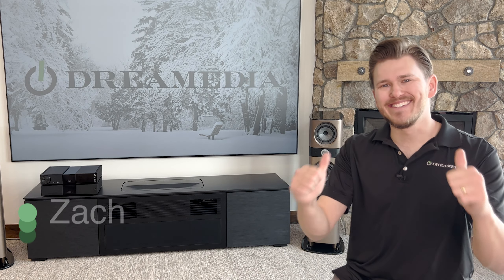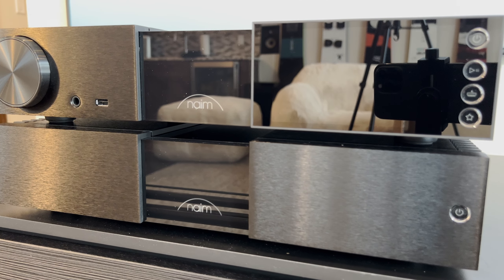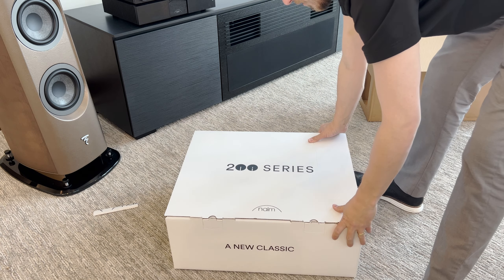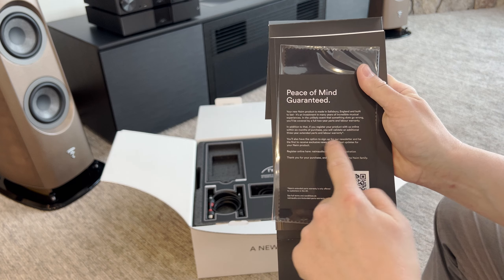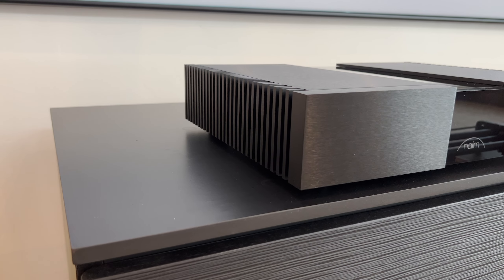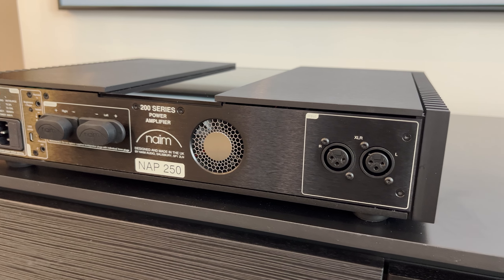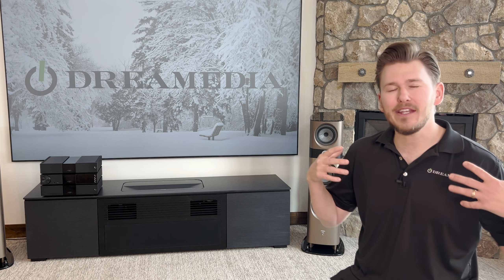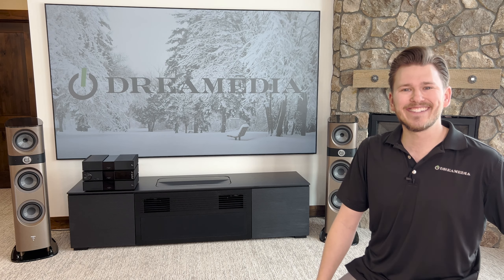NAIM "Classic" NAP 250 Power AMP Unboxing/Overview - SERIOUS BUSINESS!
In this video Zak unboxes and reviews the details of the brand new classic series NSC 222 HIFI streaming preamplifier! We will have the 250 and 300 power supply model videos coming soon. Are you interested in a HIFI 2 channel set up? Schedule a video call with our specialist to see if this is the right gear for you!

New Classic Range
200 SERIES: Welcome to a new era in sound
Since 1973, the Naim Classic range has embodied the best separate Hi-Fi elements, combined to create the music system of your dreams. The 200 Series line includes the NSC 222 preamplifier and streamer, the NAP 250 power amplifier, as well as the uncompromising NPX 300 power supply.
Designed and developed by Naim engineers in Salisbury, United Kingdom, these timeless products are the fruit of Naim’s unique electronics expertise. The New Classic Series is at the cutting edge of innovation and technology, bringing you years of listening pleasure.

NSC 222
Begin your New Classic musical journey with the highly versatile NSC 222 preamplifier. Access a wide range of music streaming platforms (Spotify, TIDAL, Qobuz, etc.), a very large number of online radio stations, handling bitrates of up to 32bit/284kHz.
Want to enjoy vinyl? The NSC 222 has a MM phono input. Do you like headphones and want to dive into a world of solo listening? NSC 222 is equipped with full Naim technology for headphone listening, as inherited from the Uniti Atom Headphone Edition: our amplifier-DAC, the recipient of several awards all around the world.

NAP 250
To get the best out of your loudspeakers and music, combine the NSC 222 with its perfect partner: the NAP 250 power amplifier. First appearing in 1975, NAP 250 has become an iconic product. Today, it delivers more power than ever and offers ever more flexibility within a complete system. The cutting-edge engineering work involved in the NAP 250 results in unrivalled performance. It delivers 100 watts of A/B class power per channel, fully adjustable to set your music free in the most remarkable way.